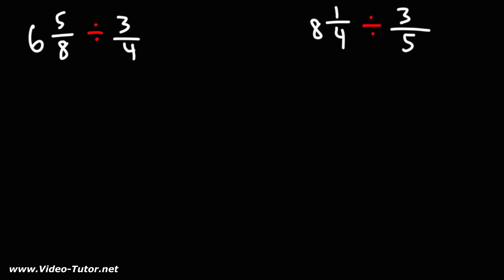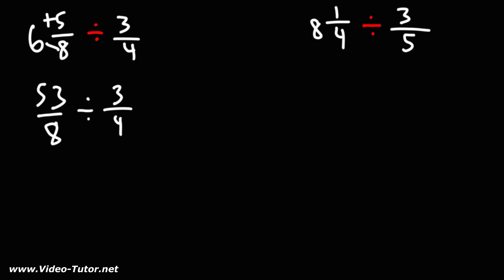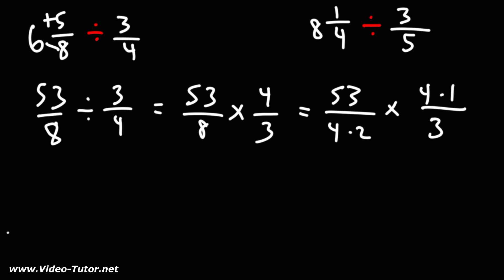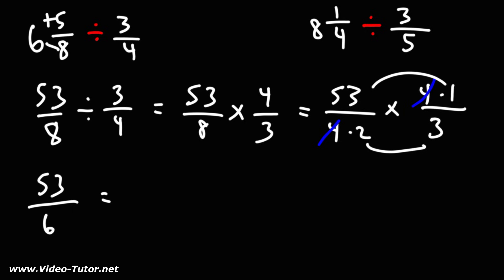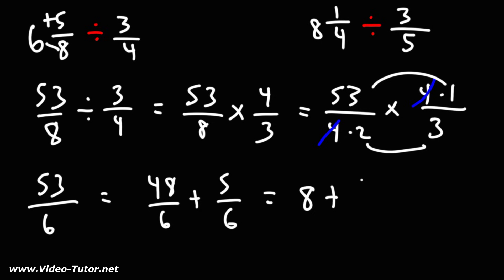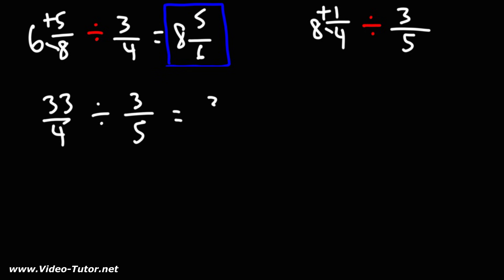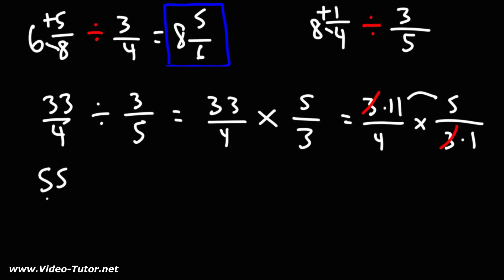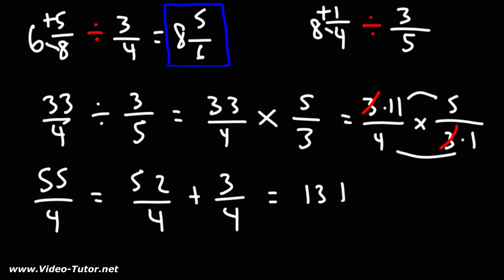How to Divide a Mixed Number by a Fraction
This math video tutorial explains how to divide a mixed number by a fraction.